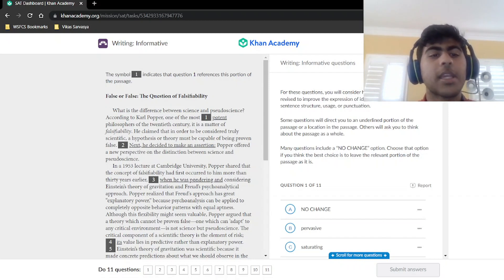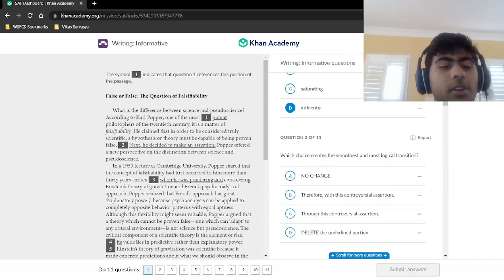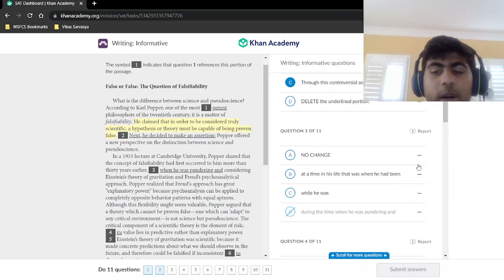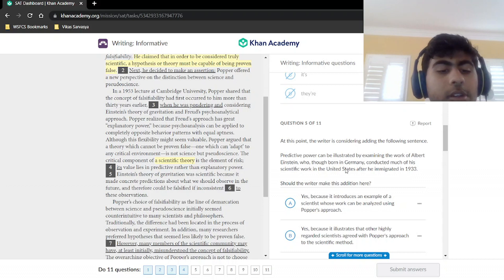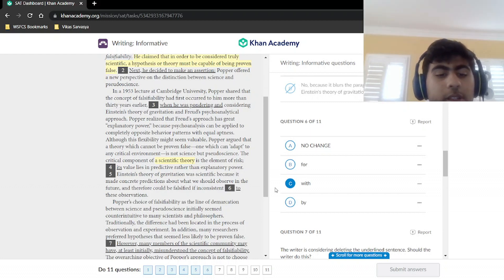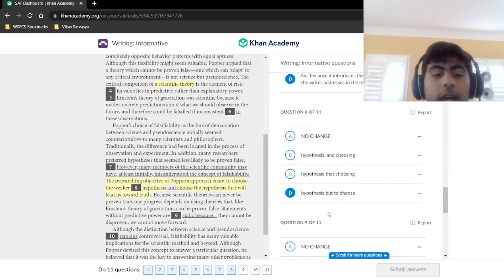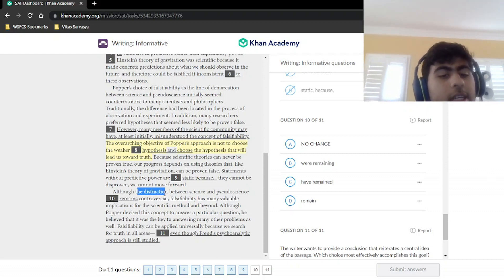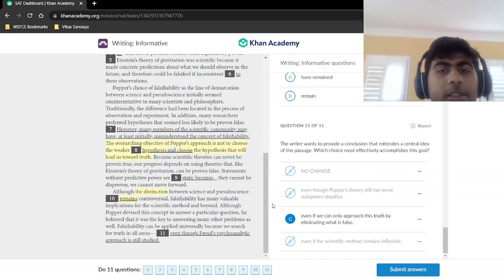SAT Writing & Language - Informative Passage 4 (S1, E9)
By a 1590 Scorer (800 Math, 790 RWL)! This video is the SAT Writing & Language Section, Informative Passage 4. There are five practice passages for Argument, five for Informative, and five for Narrative. The Writing & Language Section is four passages made up of these three parts. This video was by Vikas Sarvasya.

There will be more videos in this series on SAT Writing & Language Review.

to practice more for the SAT Writing & Language Section as well as the SAT Reading Section.